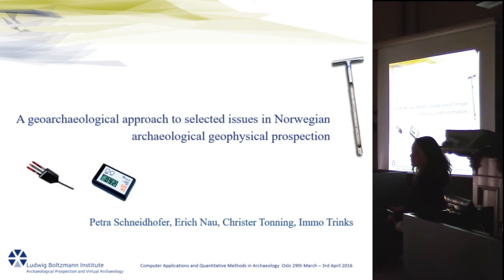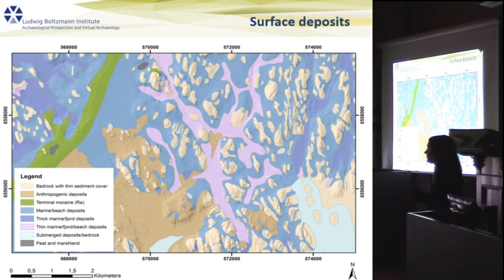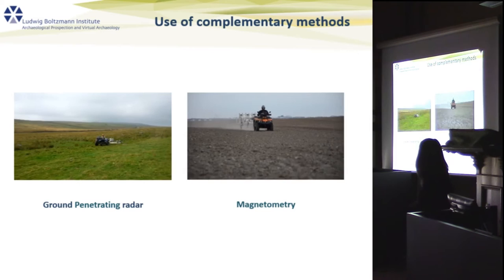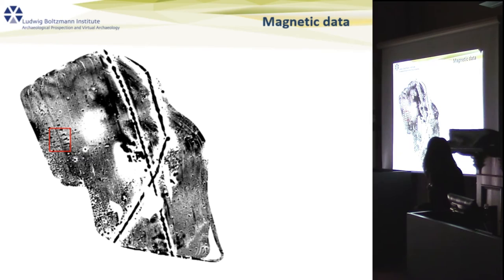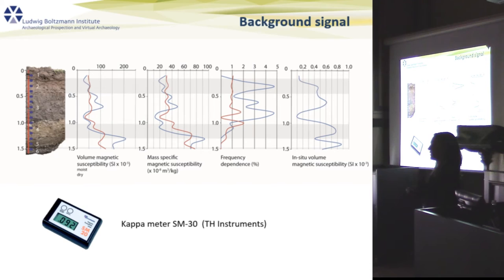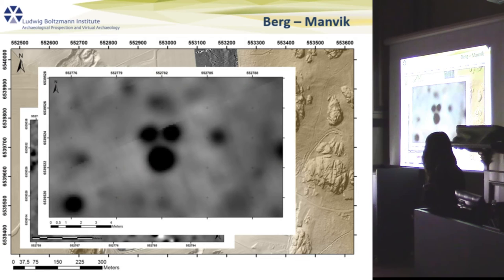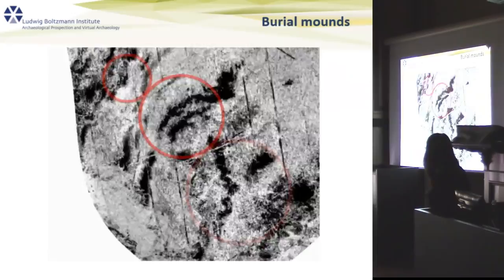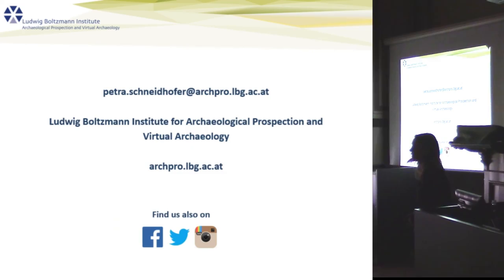A geoarchaeological approach to selected issues in Norwegian archaeological geophysical prospection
Until recently, large-scale, high-resolution geophysical archaeological prospection had not been applied in Norway, mostly due to the challenging environmental conditions. New developments regarding motorized data acquisition, data processing and visualisation as well as the use of complementary prospection techniques have been able to provide promising solutions to some of these issues. Since 2010, research and development carried out by the Ludwig Boltzmann Institute for Archaeological Prospection and Virtual Archaeology (LBI ArchPro) and its Norwegian partners, Vestfold County Administration (Vestfold fylkeskommune) and the Norwegian Institute for Cultural Heritage Research (NIKU), have been focusing on selected Viking Age landscapes in Vestfold County The vast amount of geophysical archaeological prospection data collected during this period has highlighted a range of issues, including those caused by shallow magnetic bedrock and unsorted glacial and fine-grained marine sediments, which are inherent to the diverse and dynamic character of the Norwegian environment. These environmental characteristics considerably affect the interpretation of ground penetrating-radar and magnetometry data sets, prompting a more detailed investigation. Targeted in-situ measurements of physical properties of soils and sediments (dielectric permittivity, electrical conductivity, magnetic susceptibility) were conducted in order to enhance the quality of geophysical archaeological prospection data interpretation, to establish a comparative knowledge base for future investigations, and not least to render the large- scale prospection approach more reliable. Methodology and results of several geoarchaeological evaluation studies from Norway are presented.

Petra Schneidhofer, Erich Nau, Christer Tonning, Immo Trinks